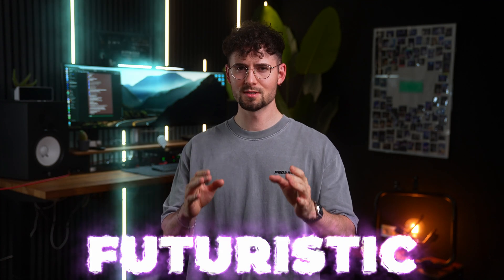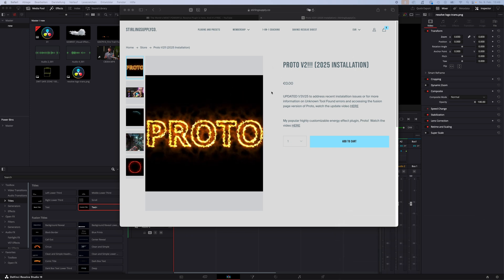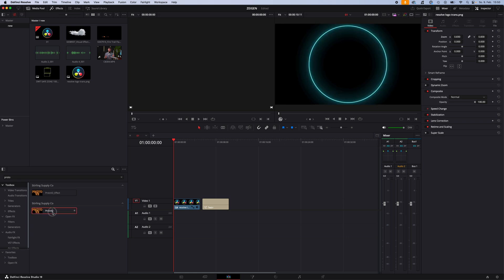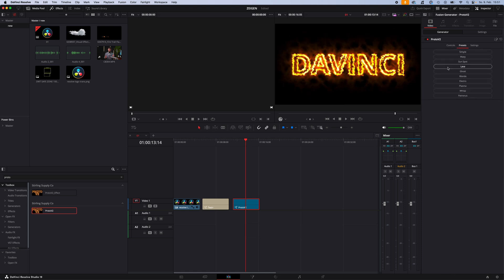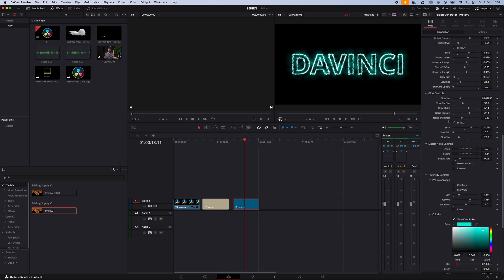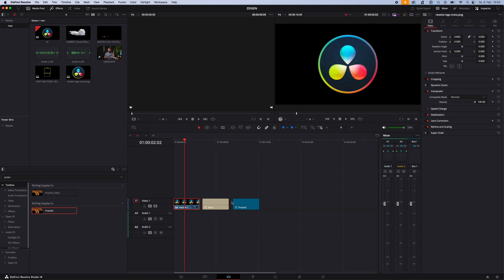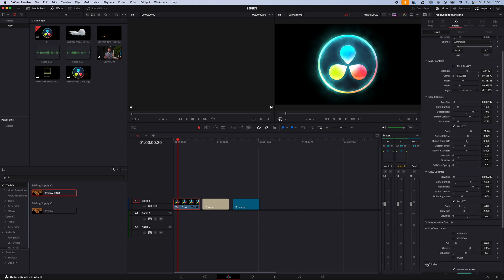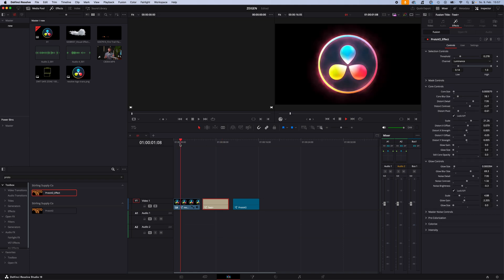FREE Awesome Plugin for Davinci Resolve 19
Get ready to take your video editing skills to the next level with this FREE awesome plugin for Davinci Resolve 19! In this tutorial for beginners, you'll learn how to unlock the full potential of Davinci Resolve by adding new plugins to your workflow. Discover the power of Reactor tools and the Saber plugin, and see how you can create stunning effects and transitions with ease. Whether you're a seasoned editor or just starting out, this plugin is a game-changer for anyone looking to elevate their video editing game. With these editing plugins, you will be able to create professional-looking videos with minimal effort. So, what are you waiting for? Download the plugin now and start creating amazing content with Davinci Resolve!